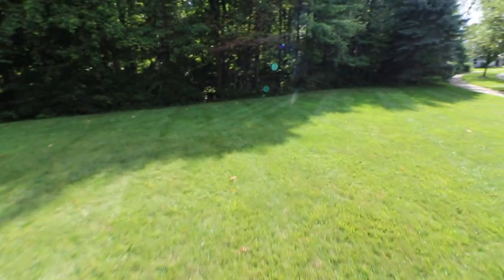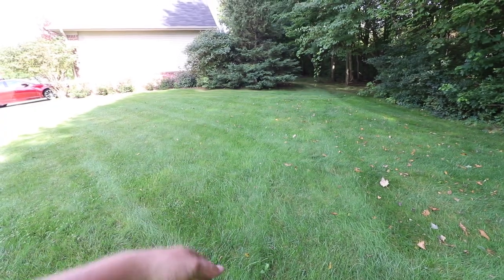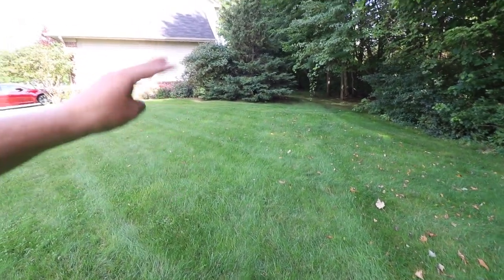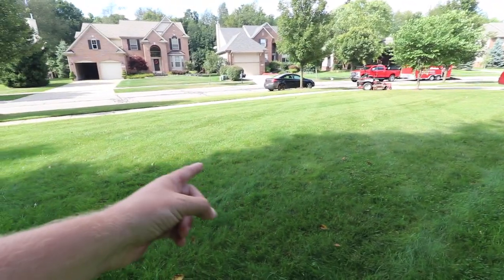The ESSENTIAL (& Simple!) Mowing Technique We Use To NOT RUT UP A Lawn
Todays tip is regarding how to not leave divots or some best practices to not rut up a lawn! I know it's a simple topic for a lot of us, but I've actually received this question quite a bit, so here you go!

When I first got started cutting lawns, I tell you what, I had zero resources. To me it was simply retrace the same lines from the week before, and rinse and repeat. Oh how little I knew! (and still do sometimes!).

What I soon realized was that we were creating divots or little bumps and grooves in the lawn, that it was starting to affect the mowing quality of the work we were doing. Every now and then I would change directions, but it was really an afterthought. There wasn't really any rhyme or reason behind it.

Well today we're going to share with you guys a simple little practice you can incorporate into your business, and that is changing up your mowing direction weekly. There is nothing more ascetically pleasing as well in my opinion than a nice striped lawn with a cross pattern added to it.

Whether you go N to S, E to W, or diagonal, changing up the mowing pattern is a great habit to get into. It really helps alleviate any compaction you may be contributing to with the lawn mower, and help to not create deep ruts or grooves in the lawn. Best tip I can give you, change up the direction every week!

Hope this one helped you guys out! I wish someone explained  something like this to me when I was first getting started, even as simple as a topic as it is.

Curious, do you guys also offer lawn rolling as an additional service to your clients to help with the after affects of a regular mowing season and constant wear and tear from the heavy lawn mowers we use?

► If You Own A Service Business You Need To Watch This

► The BEST NEW Tool For Sharpening A Lawn Mower Blade! (Have You Seen This Yet?!)

► Blower Wars 3.0! Testing The New STIHL BR800 & ECHO PB-8010

***Visit the Lawntrepreneur Academy for Training Programs To Start A Lawn Care Business Of Your Own!***

How We Shoot Our Videos And Vlogs:
Canon 80D Main Camera